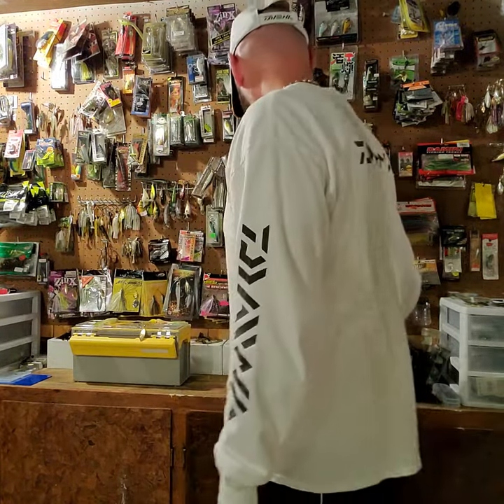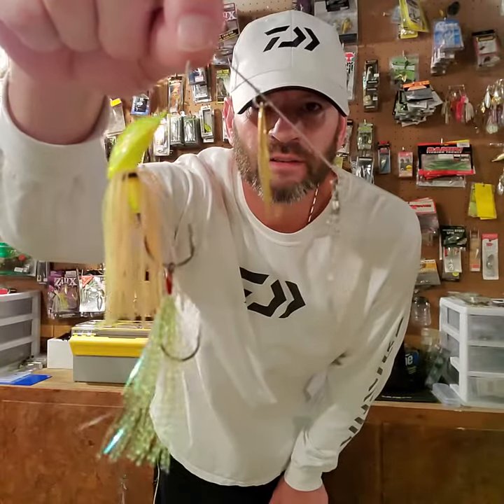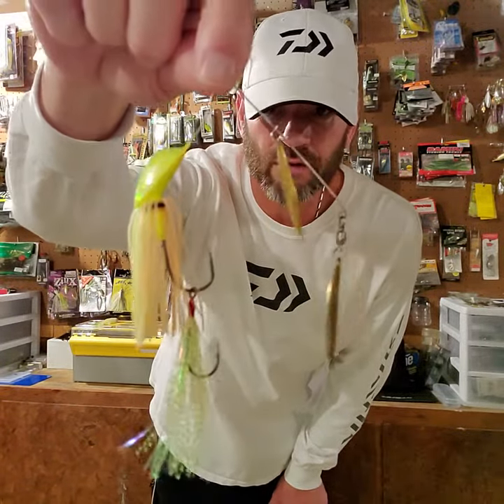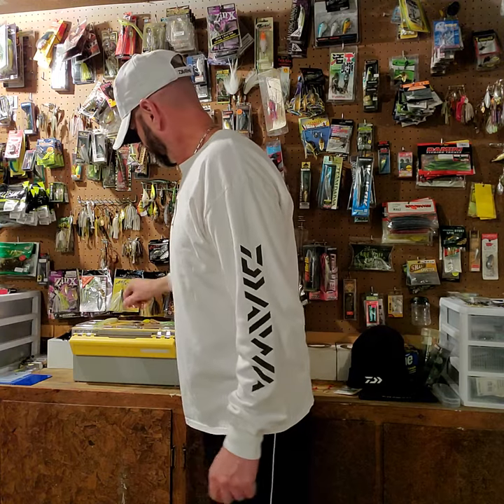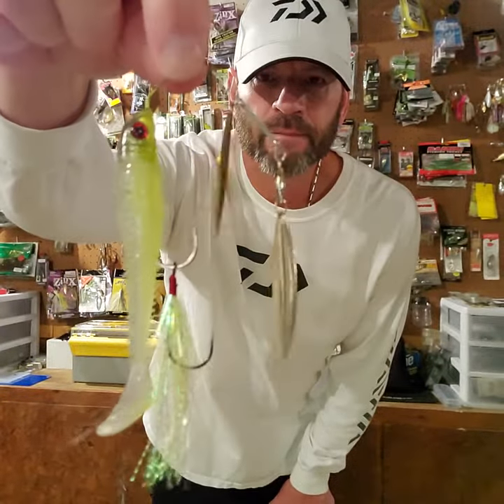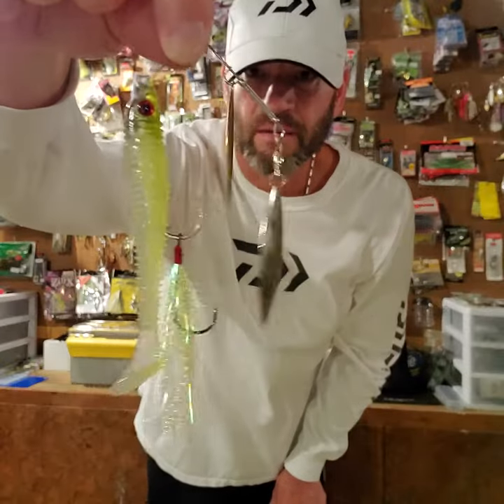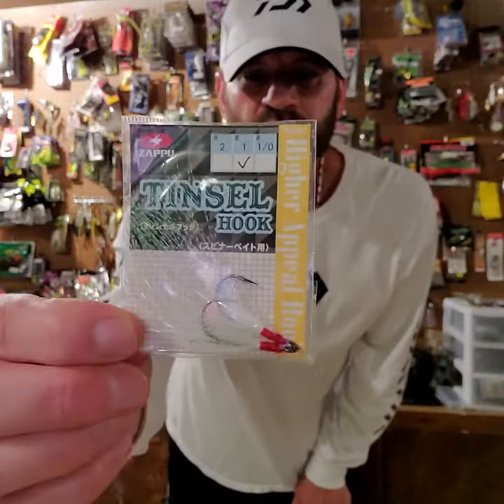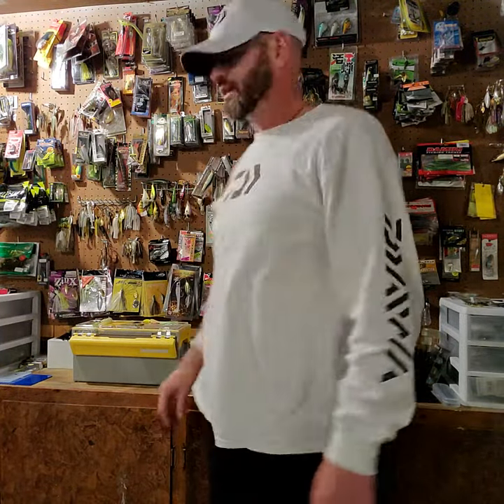Awesome trailer hook hack for Bass fishing!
A new spin on trailer hooks for Spinnerbaits and buzzbaits!